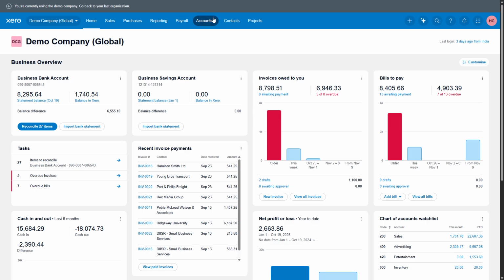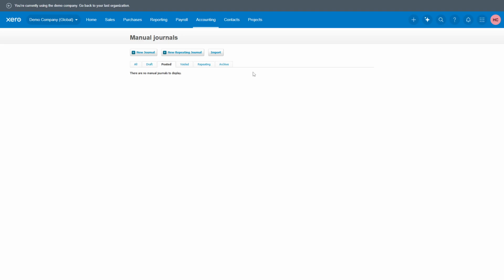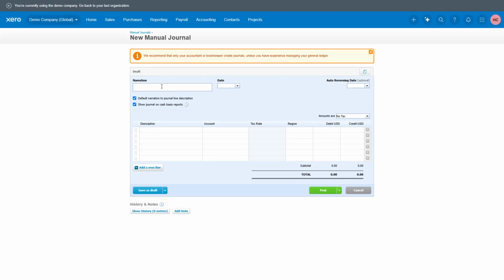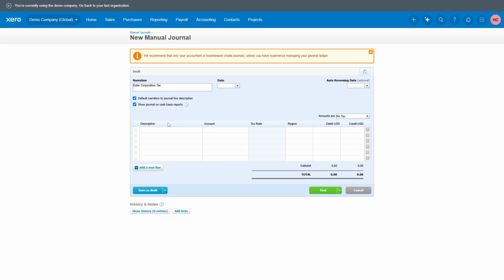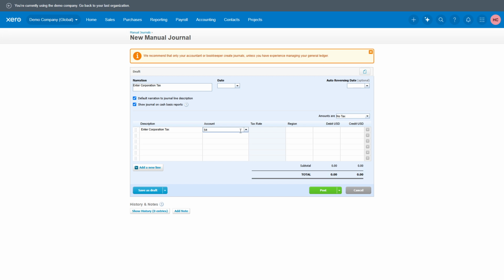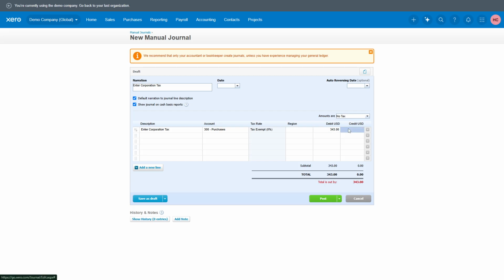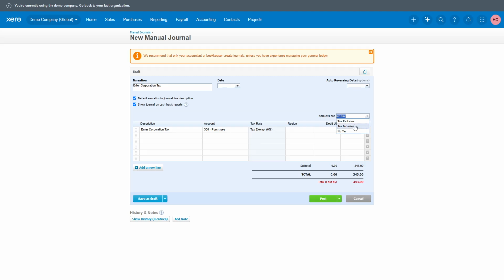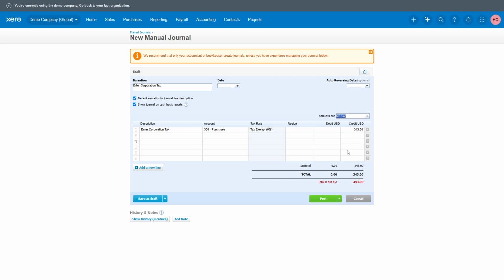How to Enter Corporation Tax in Xero (Step By Step)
In this guide we cover how to record hmrc corporation tax payment in xero, how to show corporation tax on p&l report in xero, beginners guide enter corporation tax in xero 2025, entering corporation tax in xero tutorial 2025, how to complete employer tax information in xero, how to file your corporation tax return, record corporation tax expense and payable in xero, introduction to corporation tax, xero corporation tax journal step by step guide, corporation tax, how to mark invoices as paid in xero